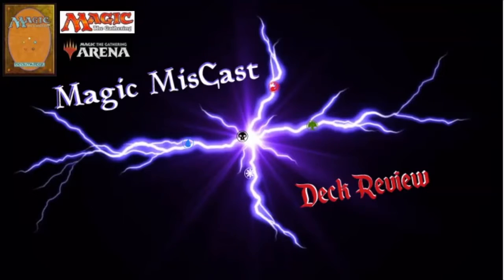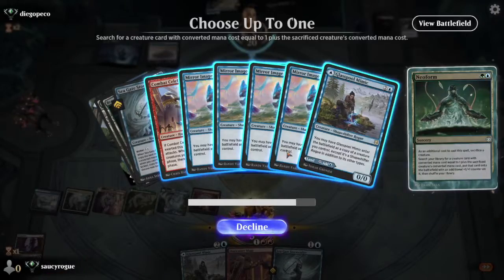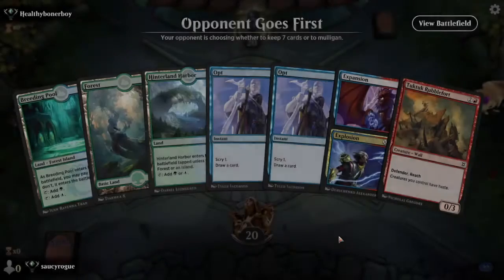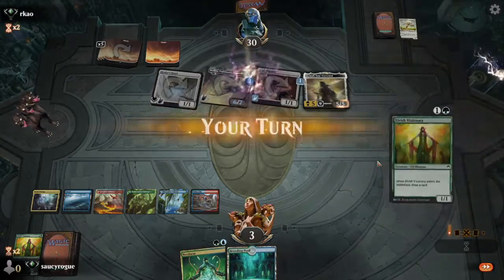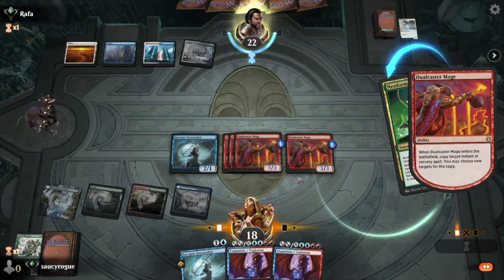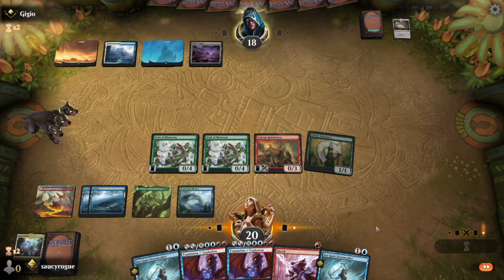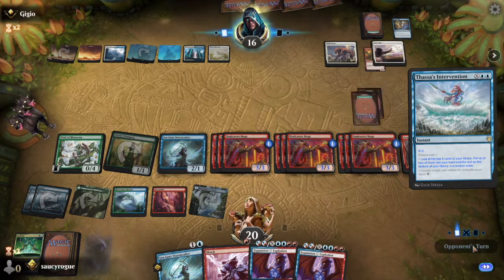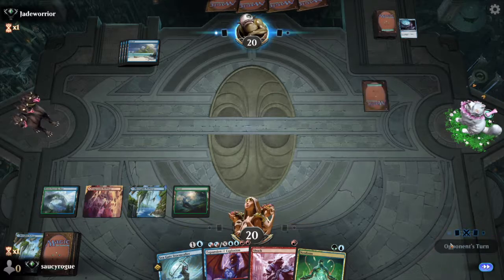Magic MisCast MTGArena Deck Review 2020-10-05 "Historic Copy Copy"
Having a go with the "Sea Gate Stormcaller / Neoform" combo deck. More decks to come if you like!

I have just learned about this 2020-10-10. Logos etc will be removed in future videos.

Magic MisCast is unofficial Fan Content permitted under the Fan Content Policy. Not approved/endorsed by Wizards. Portions of the materials used are property of Wizards of the Coast. ©Wizards of the Coast LLC.